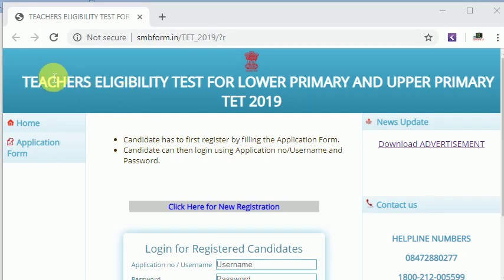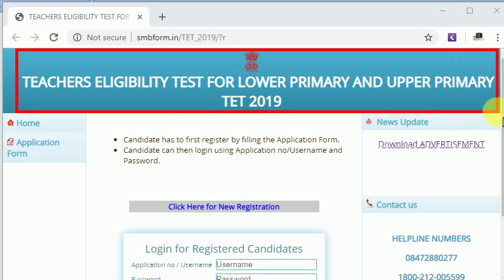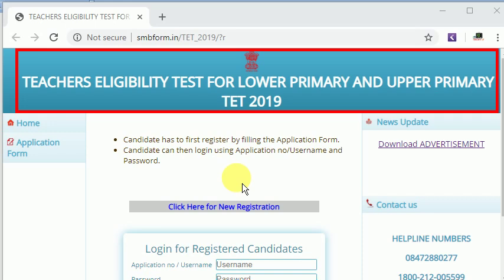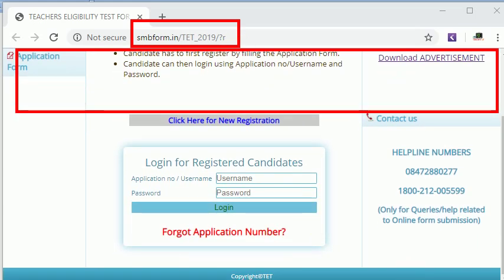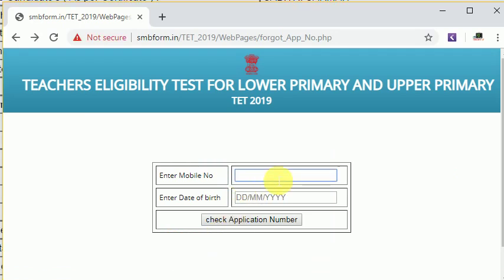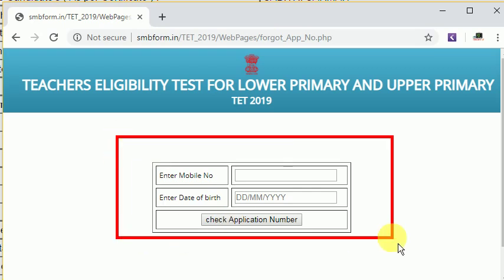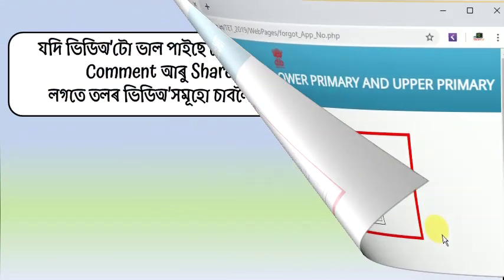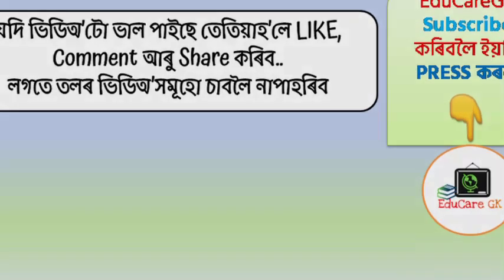ASSAM LP UP TET 2019 | Application Number পাহৰিছে যদি কি কৰিব | Latest Update | EduCareGK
☑️ অসম টেট, ২০১৯ৰ পাঠ্যক্ৰম অনুসৰি ভিডিঅ'ৰ লিংক

অসম টেট, ২০১৯ৰ বাবে তলৰ ভিডিঅ'বোৰ চাবলৈ নাপাহৰিব

অসম টেট, ২০১৯ৰ বাবে আপোনালোকে Link বোৰত Click কৰি কিতাপ সমূহ কিনিব পাৰে।

📖 CTET 2019 Paper - I

📖 CTET 2019 Paper - II (Maths & Science)

📖 CTET 2019 Paper - II (Social Science/Studies)

📖 CTET and TETs English Language and Pedagogy Paper 1 and 2

📖 CTET and TETs Child Developmenet & Pedagogy

📖 A Socio-Cultural & Economic History of Assam

📖 A History of Assam

📖 Quiz Sarathi (অসমীয়া)

📖 General English

Team EduCare GK